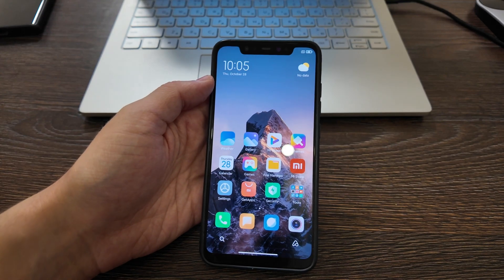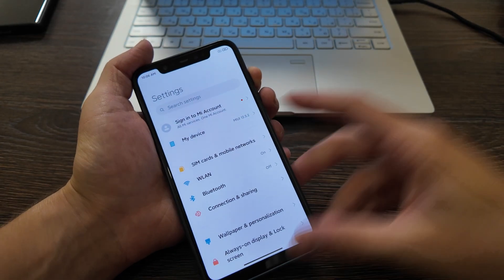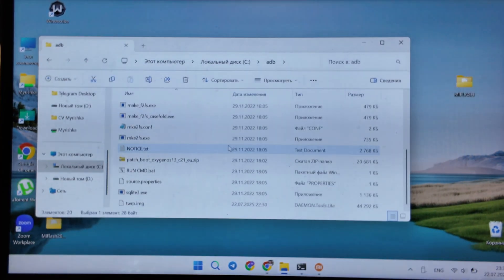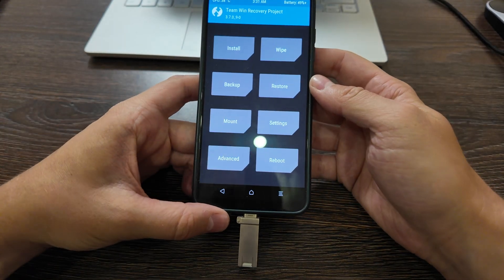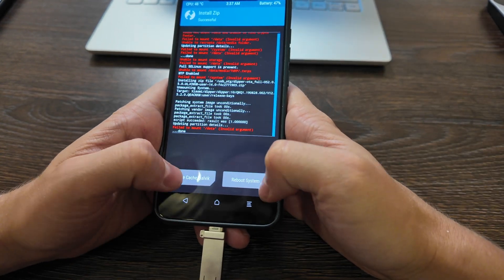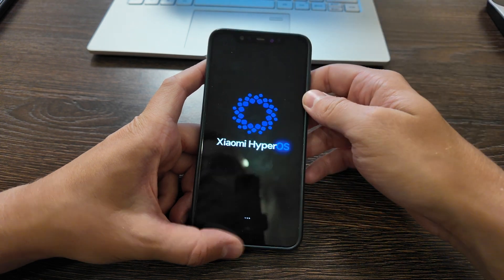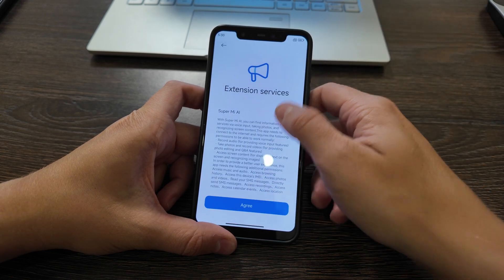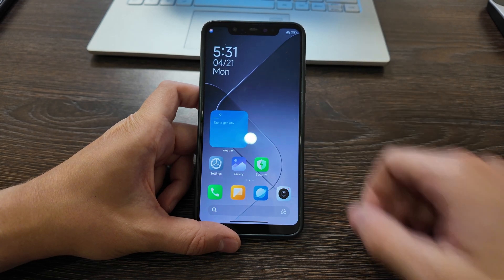How to Upgrade Xiaomi Mi 8 to HyperOS 2 & Android 14 | Full Installation Guide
Want to give your Xiaomi Mi 8 a new life with the latest HyperOS 2 and Android 14? 🚀 In this video, I’ll show you step-by-step how to upgrade your Mi 8 to HyperOS 2 based on Android 14 — including unlocking the bootloader, installing a custom recovery, and flashing the latest ROM.

✅ What You’ll Learn:
How to prepare your Xiaomi Mi 8 for flashing
Where to download the latest HyperOS 2 (Android 14) ROM
How to flash the ROM safely using TWRP or Fastboot
Post-installation tips and tricks